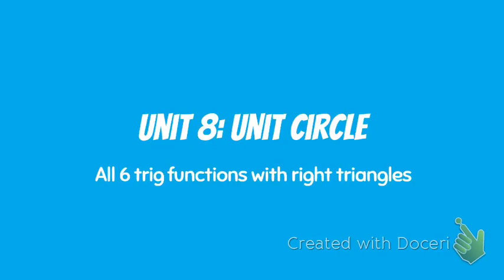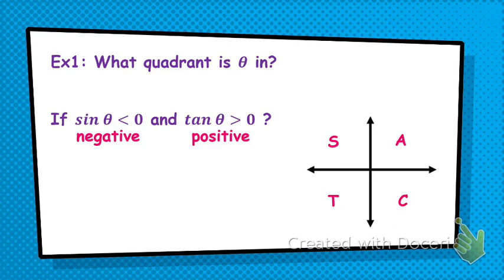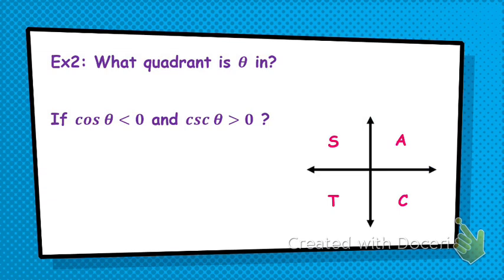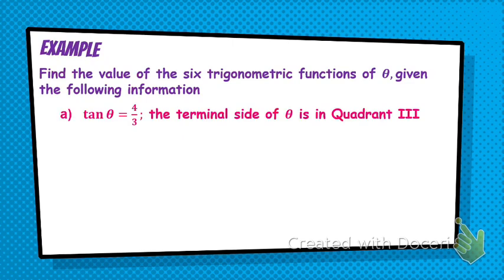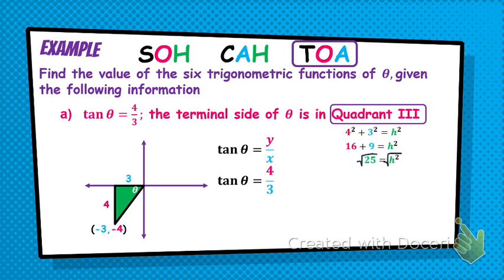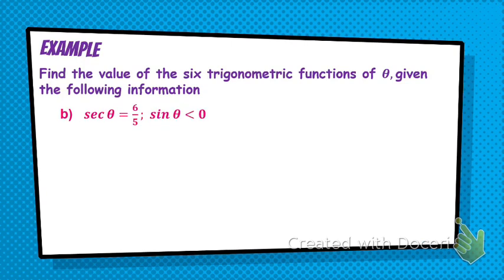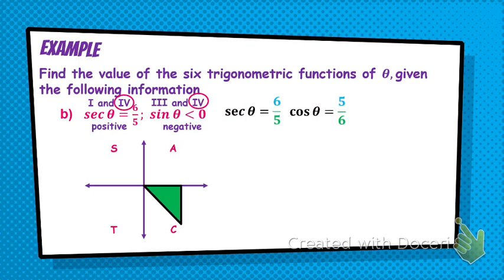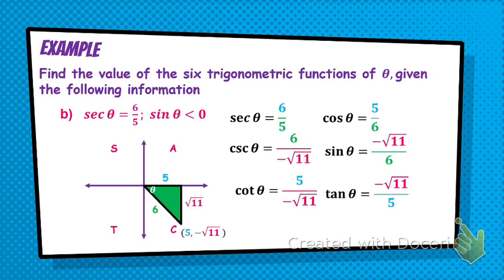trig ratios day (given 1 find all 6)